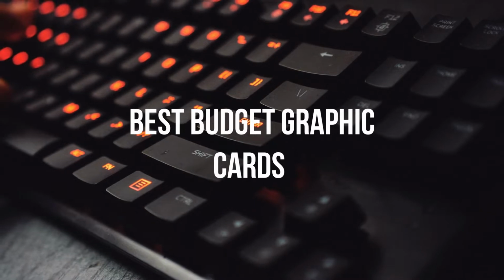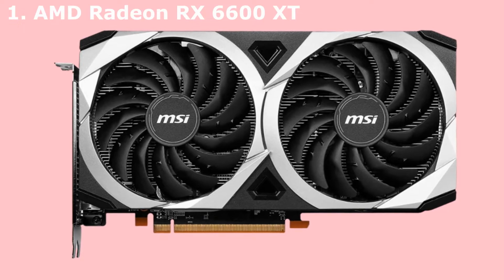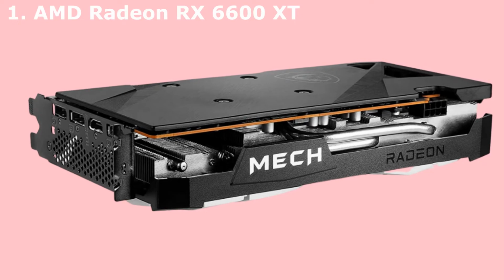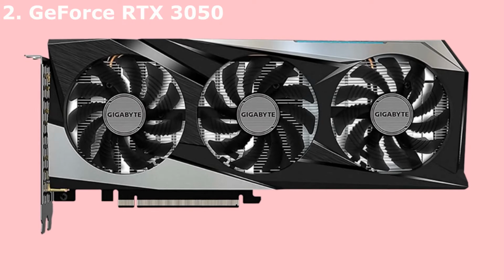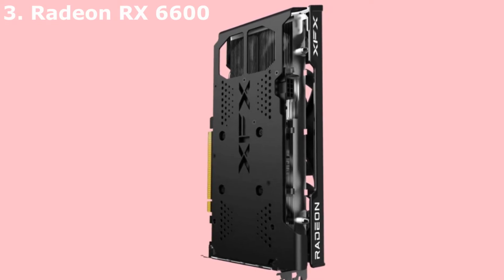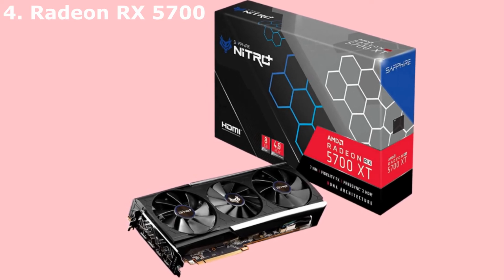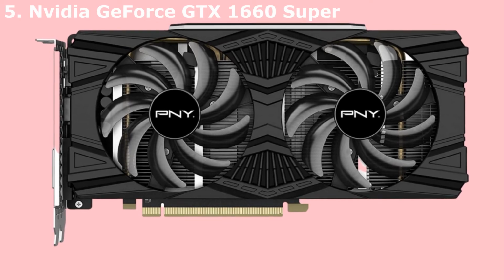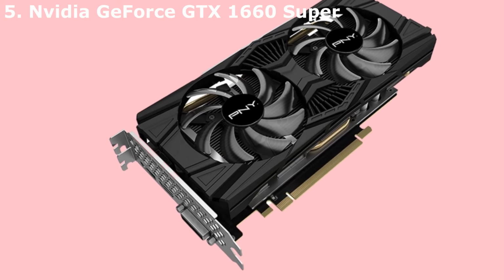TOP 5: Best Budget Graphic Cards